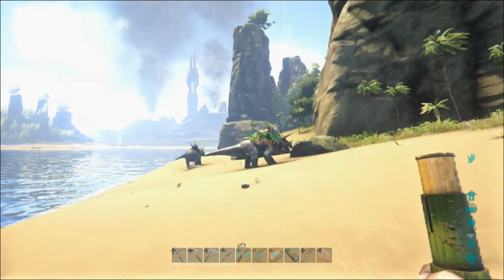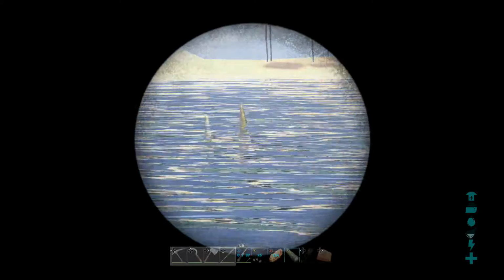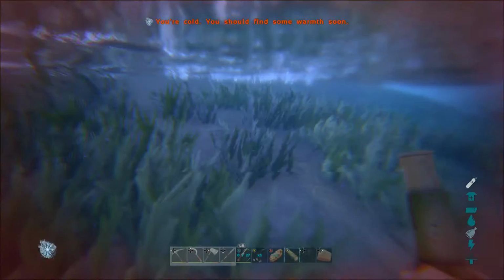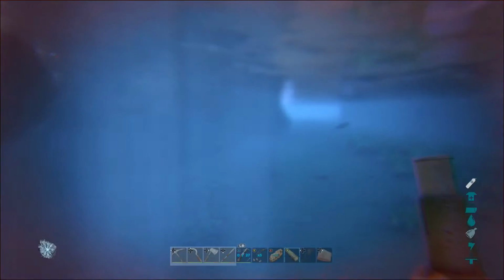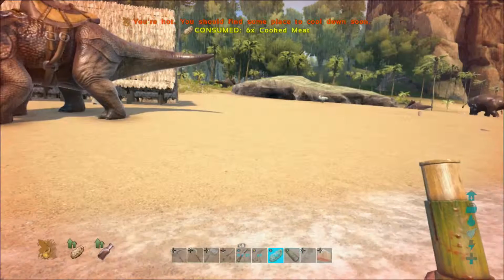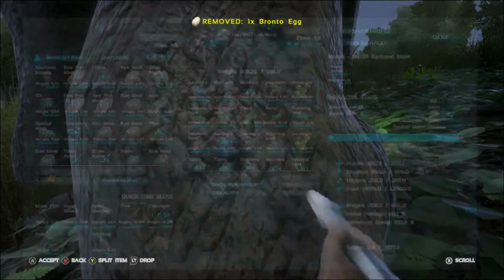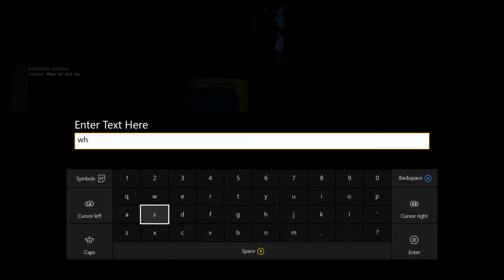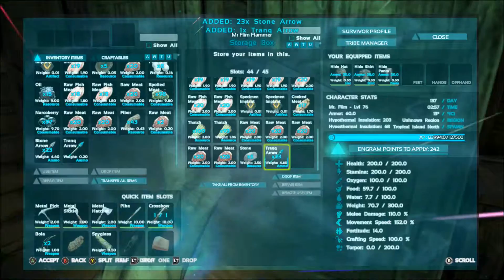Ark 4 Dummies | The Center | Episode 1 - Do's And Dont's